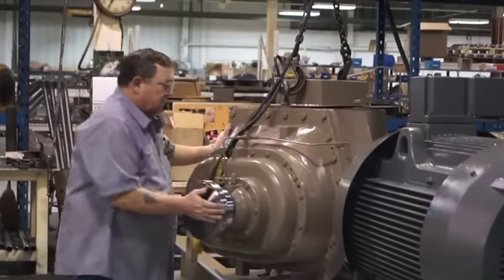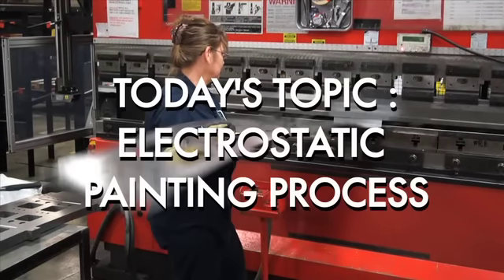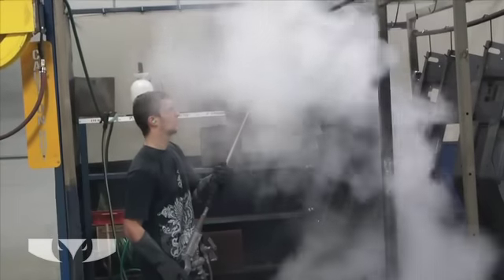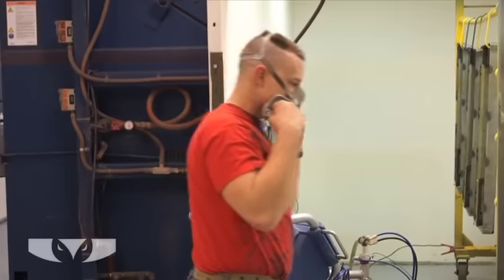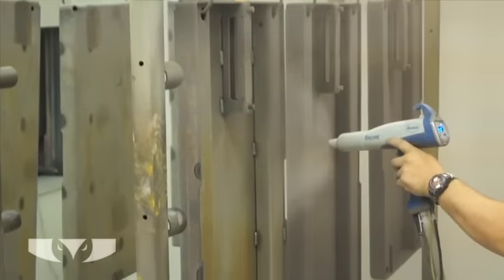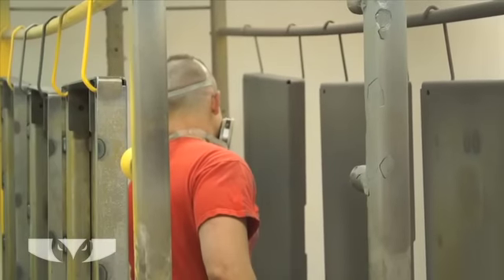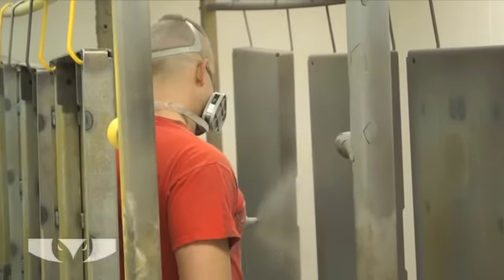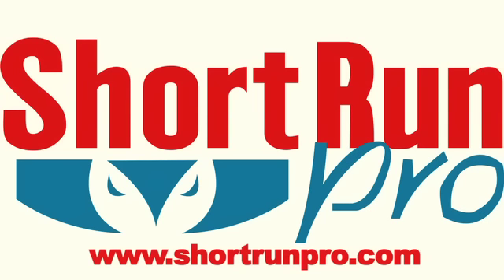Electrostatic paint finishing in sheet metal manufacturing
-- The Electrostatic paint process described in this video provides a clean neat finish to any sheet metal part.  The complete coverage created during electrostatic powder coat painting gives a durable and lasting finish for your metal part.

We run you through the process of electrostatic painting in this short video.